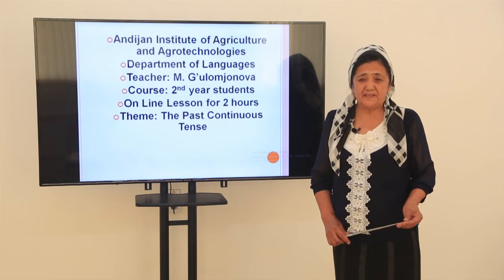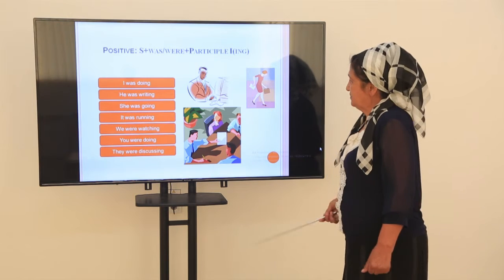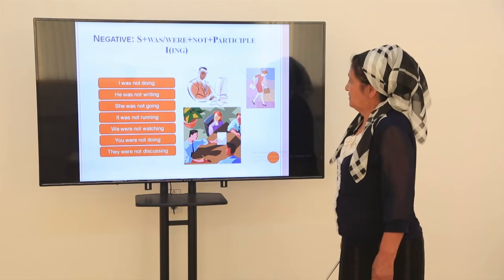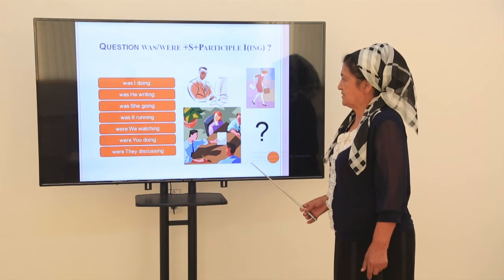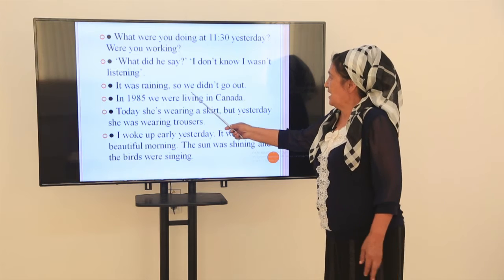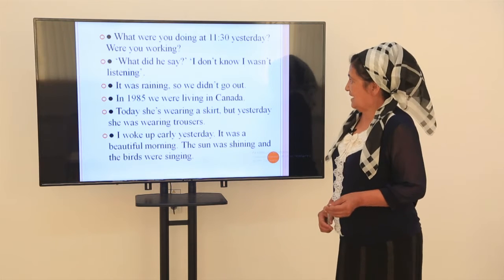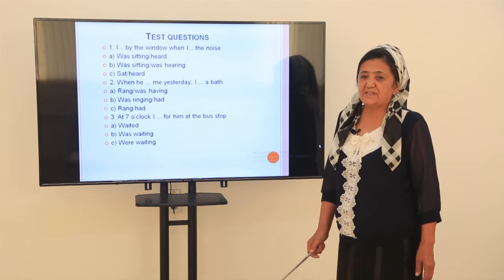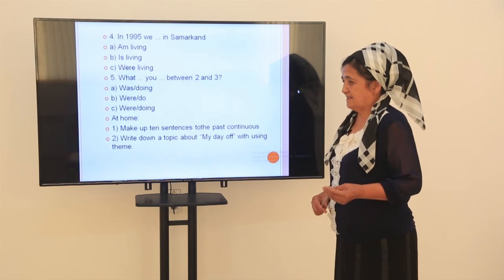Past continuous tense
Kafedra:   Tillar
Fan:           Ingliz tili
Muallif:     G'ulomjonova Moxidilxon